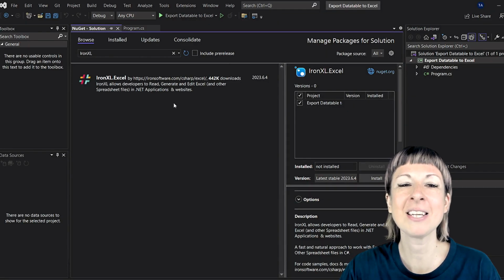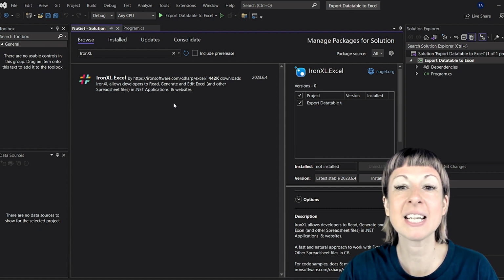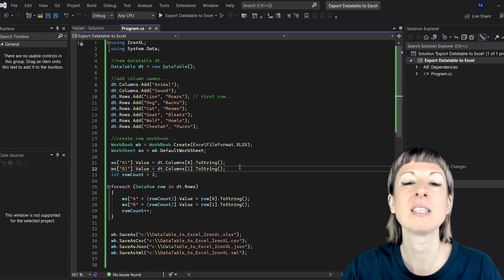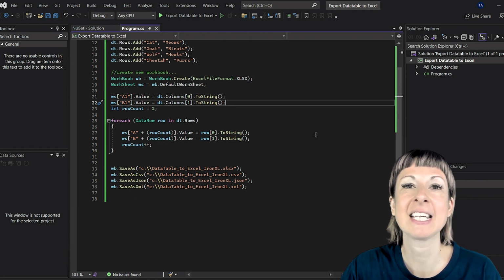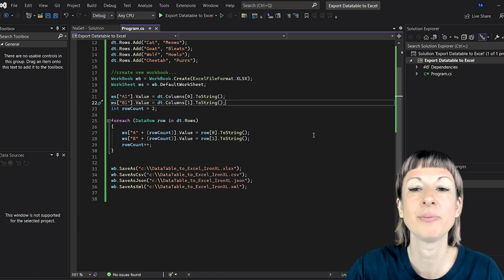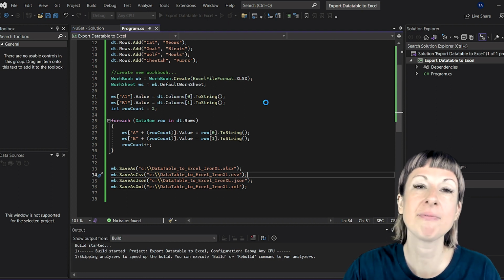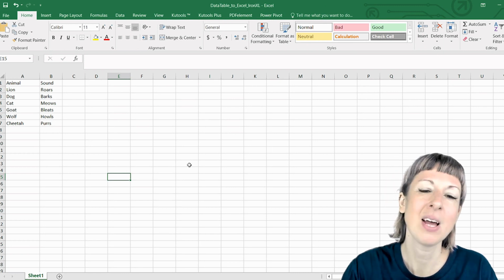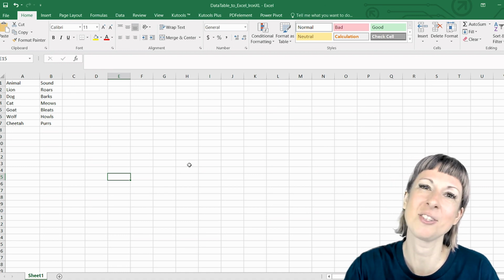How to Quickly Export a Data Table to Excel to C#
Follow this simple step-by-step guided tutorial if you are looking to quickly export a data table to Excel in C#: